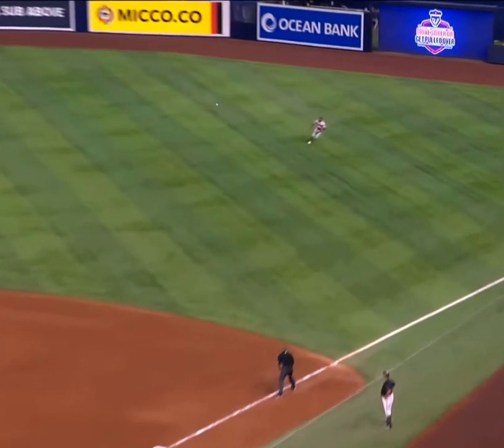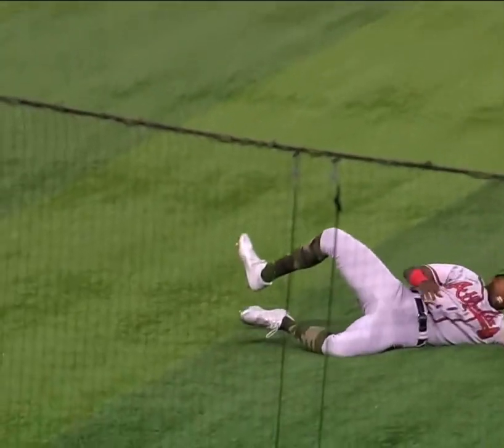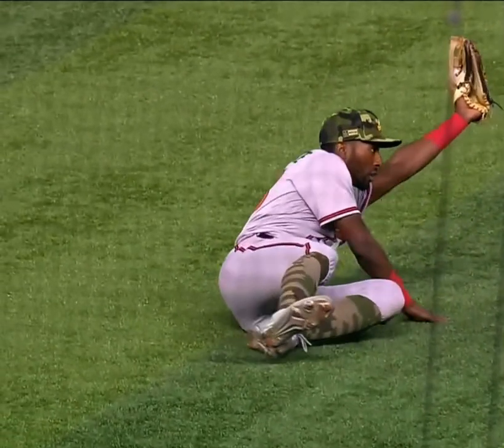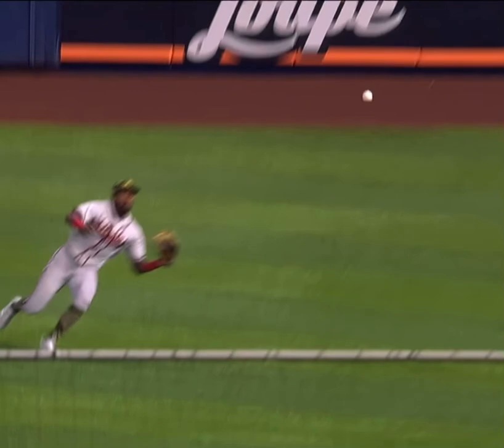Great grab by Travis Demeritte to rob Rojas on a sinking line drive. MLB Baseball Highlights